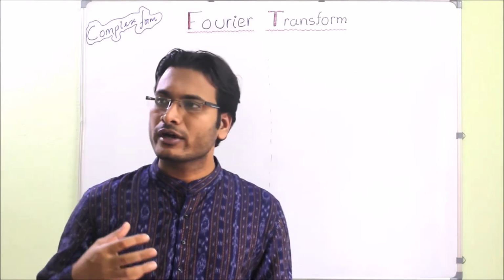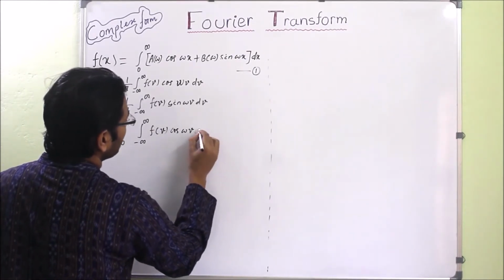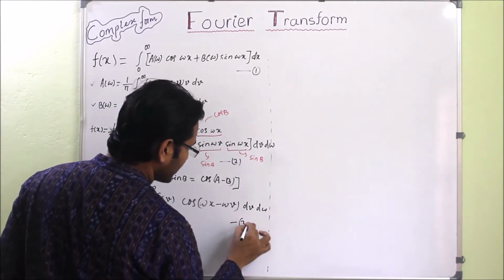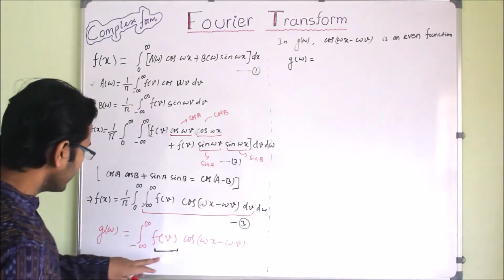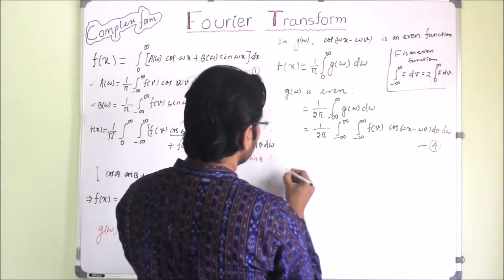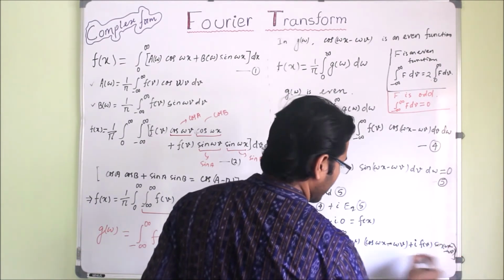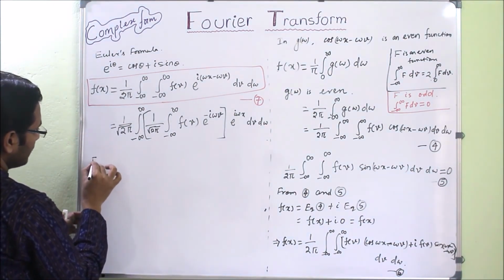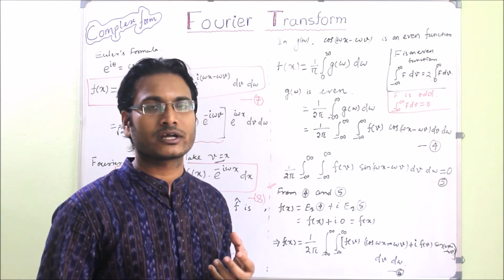LECTURE 12 # Complex form of FOURIER TRANSFORM (Formula and Derivation) Special Tips